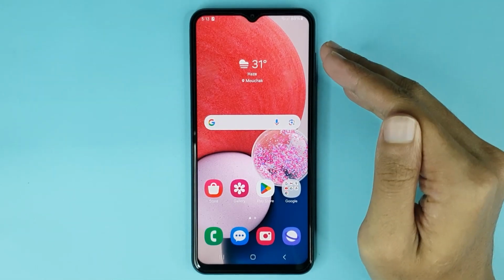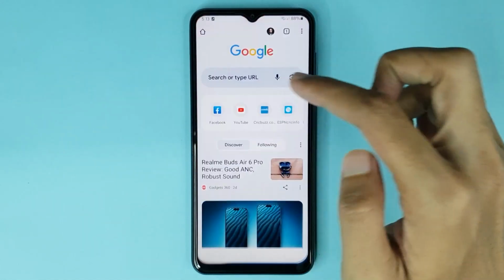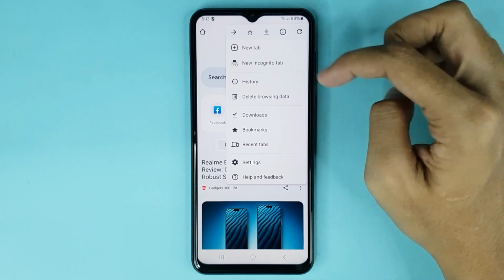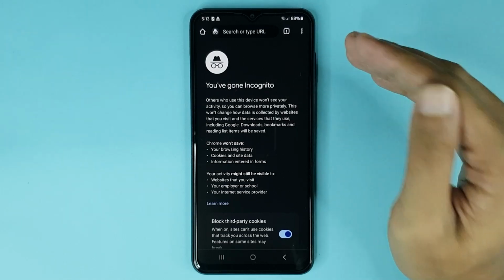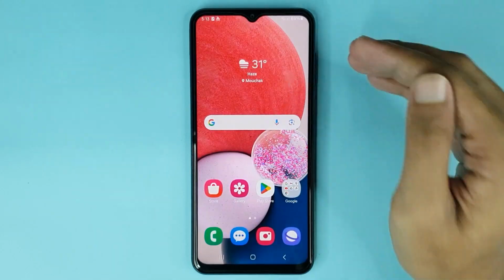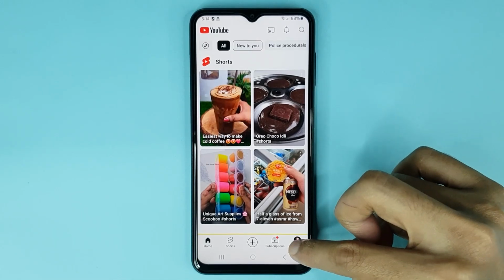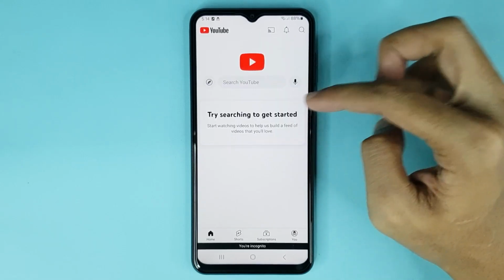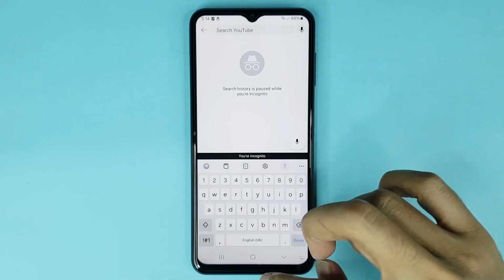How to Turn On Incognito Mode on Android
A quick guide to turn on incognito mode in your Android phone.